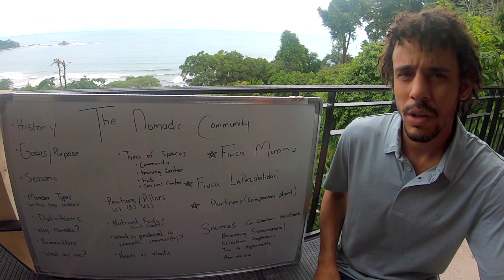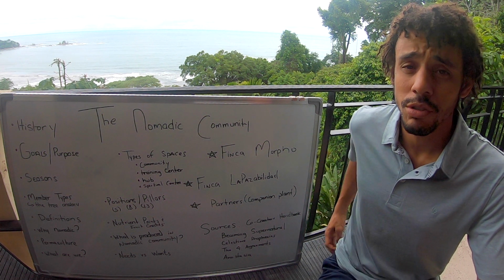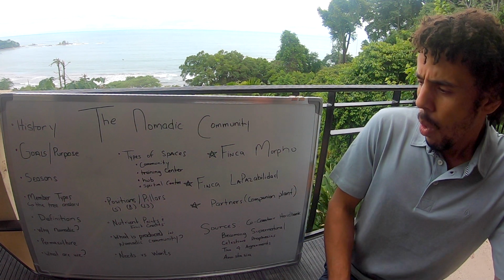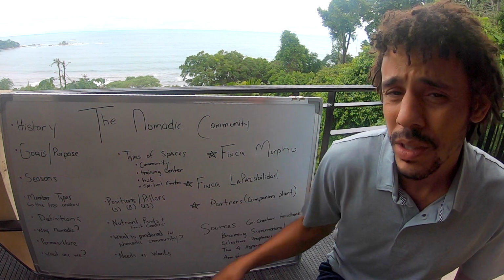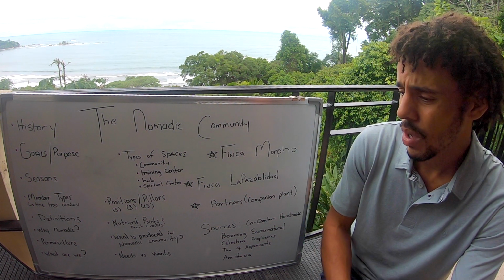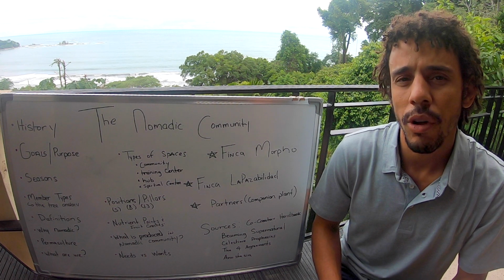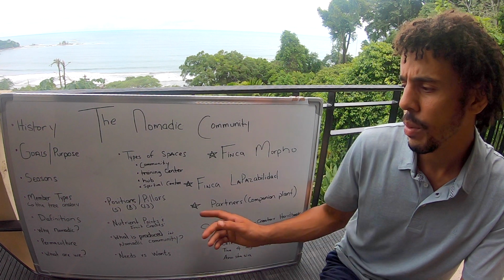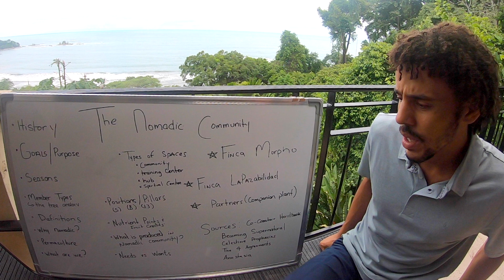Nomadic Community Finca Morpho